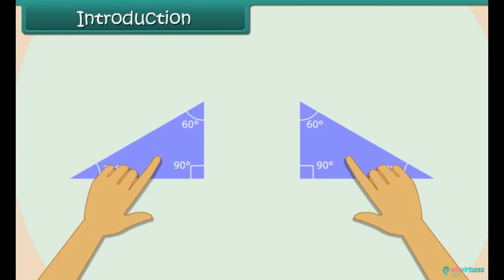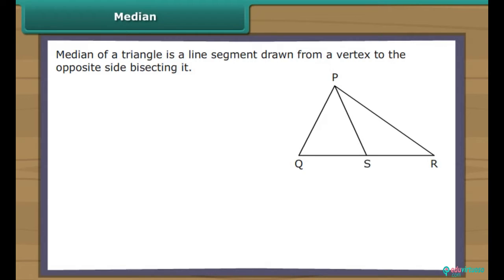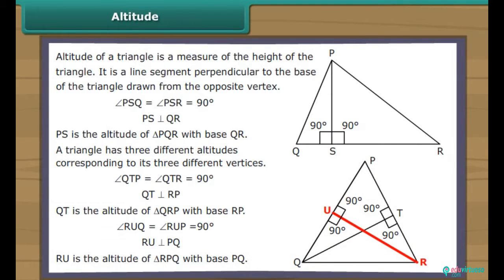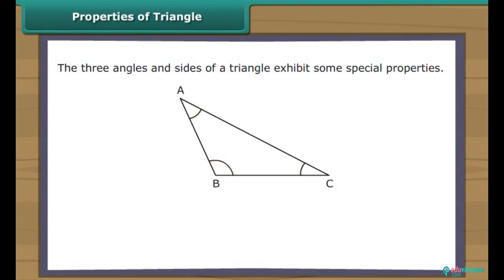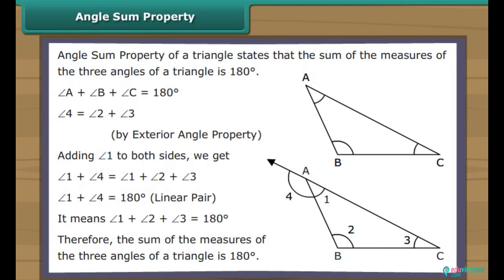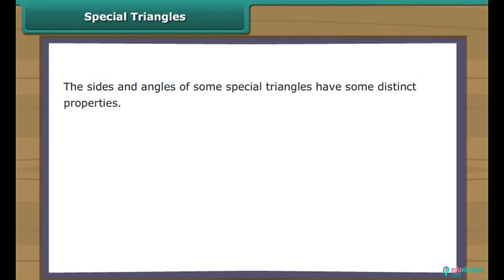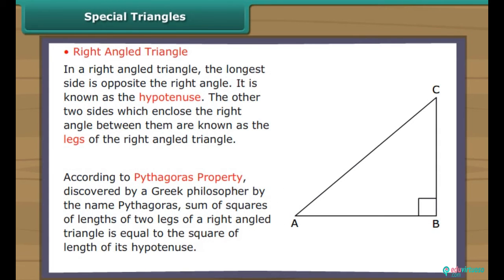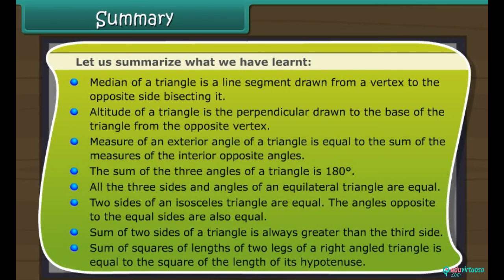Grade 8 | Maths | The Triangle and its Properties | Free Tutorial | CBSE | ICSE | State Board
Welcome to our Class 8 Maths tutorial on "The Triangle and its Properties"! 📐✨ In this video, we'll explore the fascinating world of triangles, their unique properties, and much more.

What You'll Learn:
- Define the median and altitude of a triangle.
- State the exterior angle property of a triangle.
- Explain the angle sum property of a triangle.
- Establish a relationship between the lengths of the three sides of a triangle.
- Discuss the properties of equilateral and isosceles triangles.
- Explain the Pythagoras property of a right-angled triangle.

Key Topics Covered:
- Medians and altitudes of a triangle.
- Angle sum property.
- Exterior angles of a triangle.
- Properties of special triangles: Equilateral, Isosceles, and Right-angled triangles.
- Pythagoras theorem.

For more free educational resources and detailed explanations, visit our platform 🌐📚 Instyn is your go-to source for a comprehensive learning experience, offering a plethora of free materials to enhance your understanding and performance in various subjects.

for more amazing content!